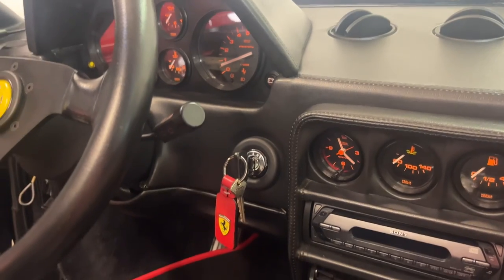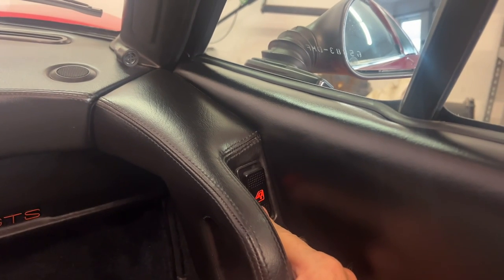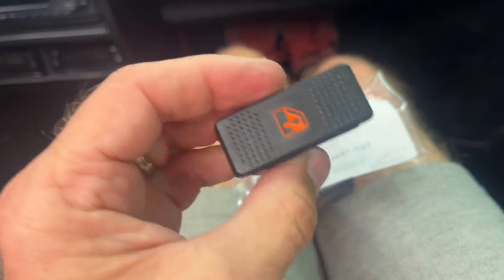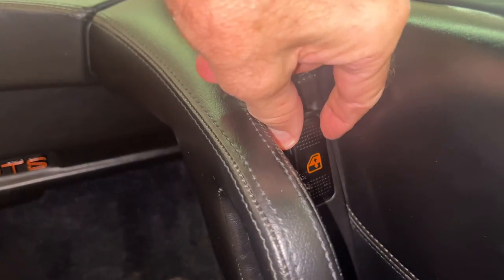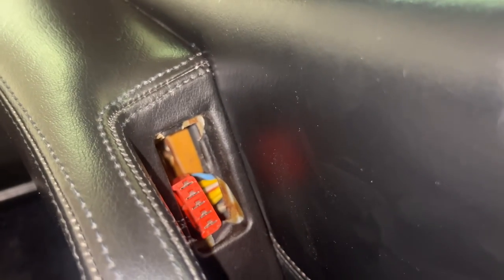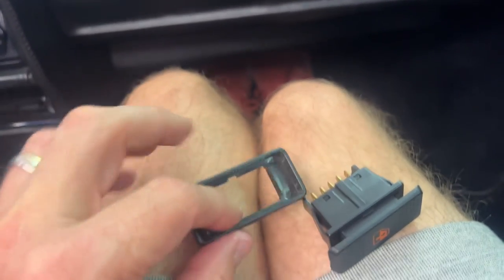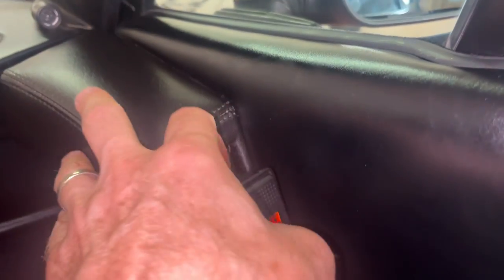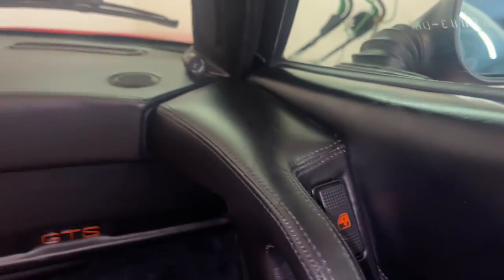How to Replace Ferrari Window Switch (DIY Guide)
There is a long list of enjoyable moments owning a classic Ferrari. But like anything “old”, it’s inevitable things will break or wear out.
The windows of the Ferrari 328 are famously slow going up and down and as is the switch for not working.
It’s always fantastic when they decide to not cooperate when they’re down and you’d prefer they weren’t.
There is good news! You can easily replace them. If you can find the parts!
On this video I’ll explain where you can find them and how to replace them!
If you’re into Classic Ferrari, you’re in the right spot.

Europe spares